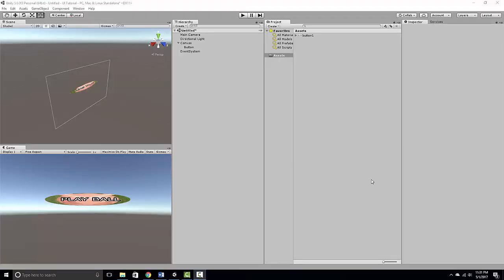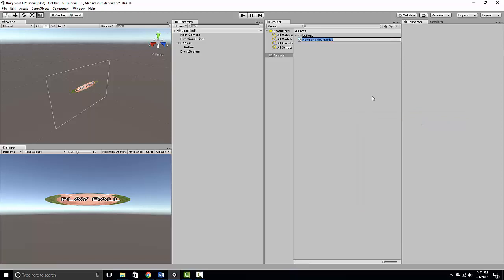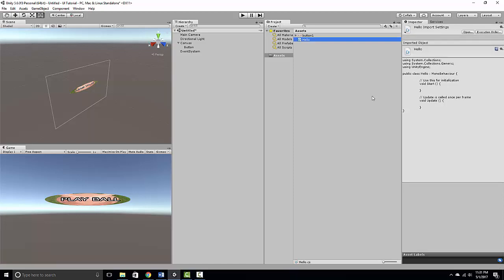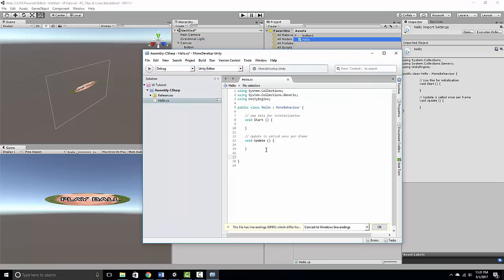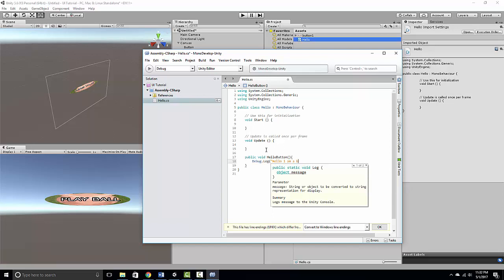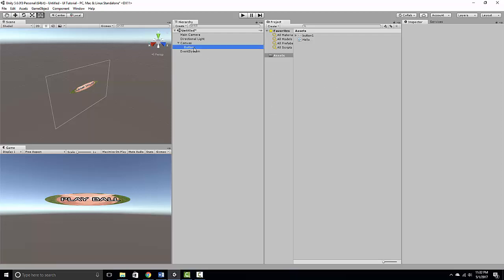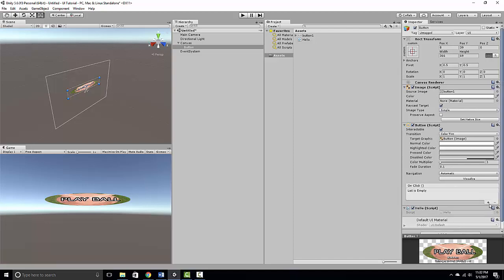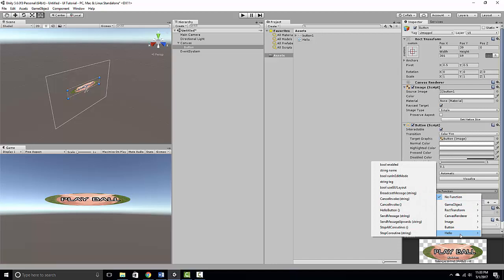How to call a function using Unity UI Button?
How to call a function using Unity UI Button? This video will show you how.